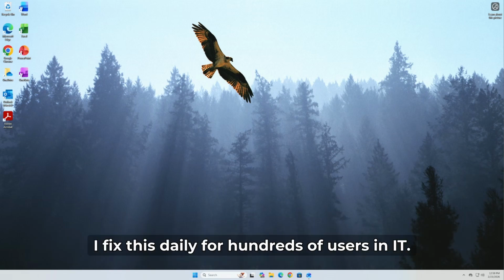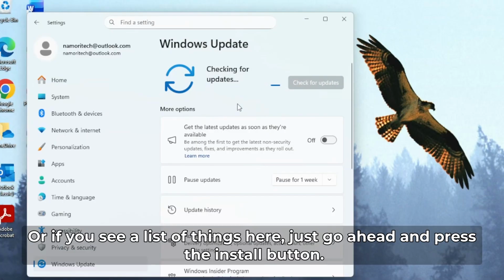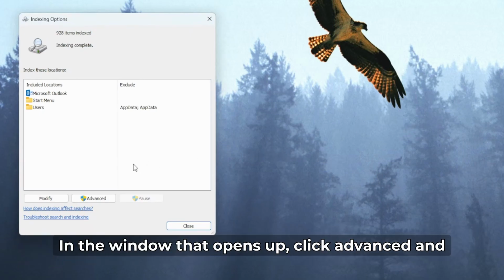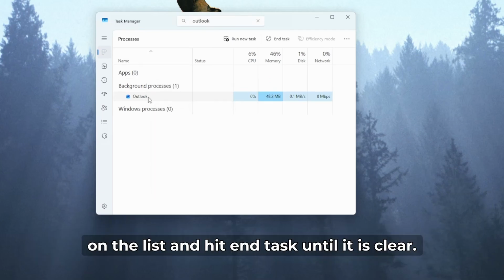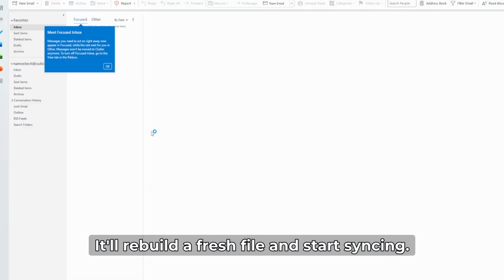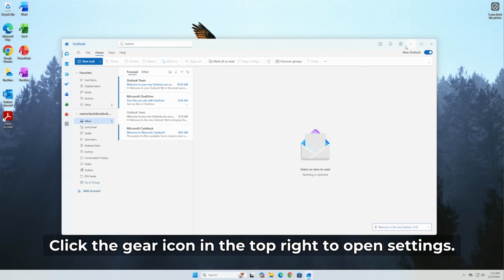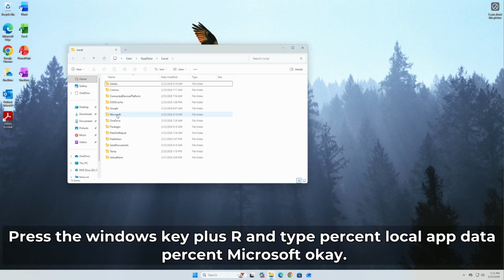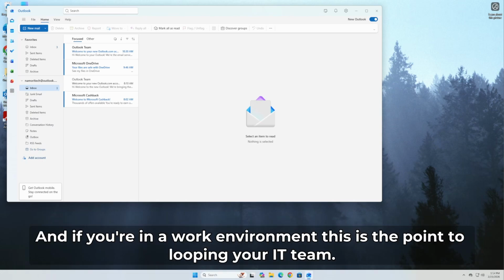Outlook Search Not Working? Fix!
Outlook search not working? Fix it in under 5 minutes — Classic & New Outlook 2025/2026

Chapters:
0:00 Search is broken
0:43 Check for updates
1:10 Rebuild search index
1:56 Rename local data file
3:02 Verify the fix
3:16 Classic Outlook EOL
3:29 New Outlook search scope
4:04 New Outlook clear cache
4:44 If you're still stuck

QUICK REFERENCE:
%localappdata%\Microsoft\Outlook
%localappdata%\Microsoft\olk

🔧 Tools & Links:
► SSD Upgrade (speeds up index rebuilds)

Still stuck? Drop your Outlook version (classic or new) and Windows build in the comments.